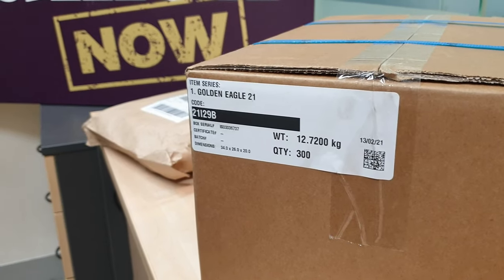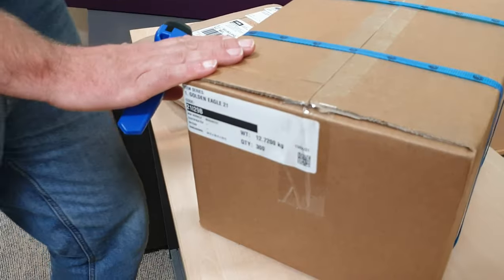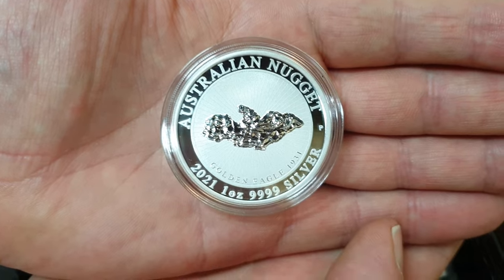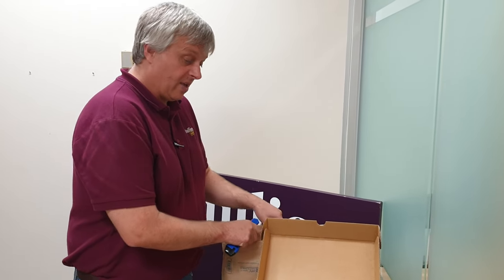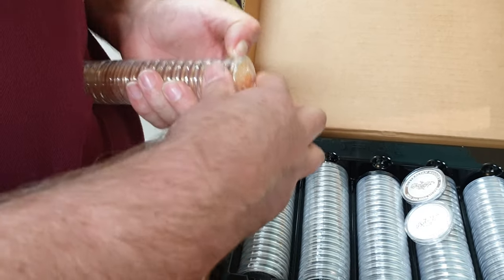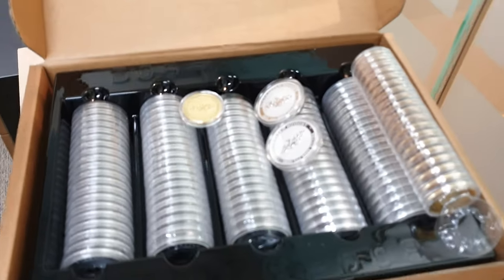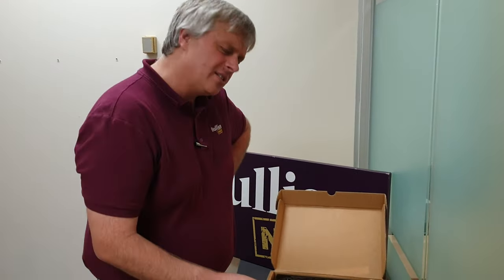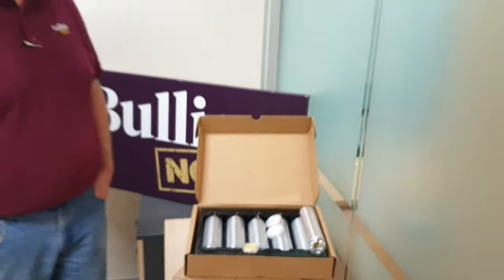2021 Perth Mint "Golden Eagle" 1oz Gold and Silver Coins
The Perth Mint 2021 "Golden Eagle" 1oz gold and silver coins are the 3rd instalment in the new Australian Nugget series, starting in 2019 with the "Welcome Stranger" and then 2020's "Hand Of Faith". Our limited allocation of Golden Eagles have arrived, so we unbox and take a good gander at them!

227 Collins St
Melbourne